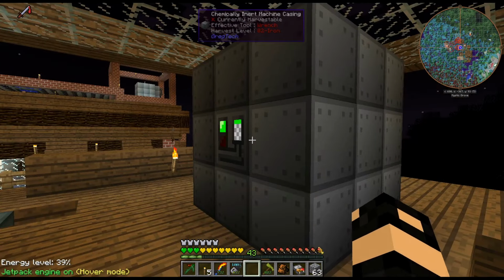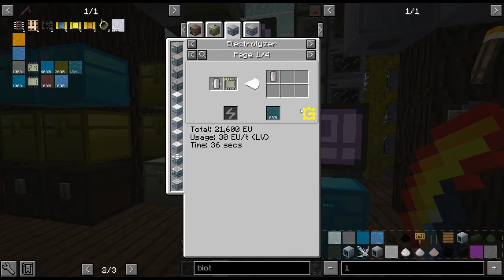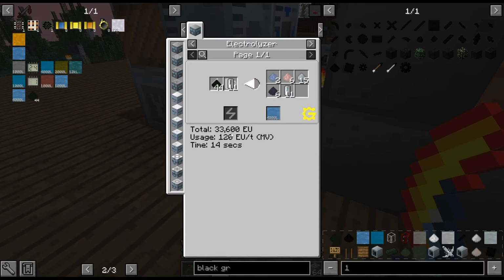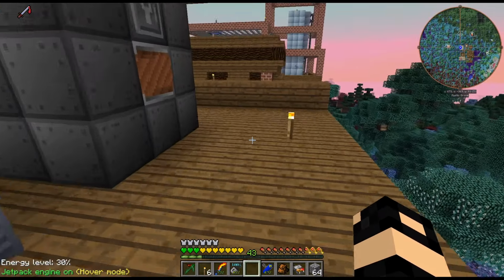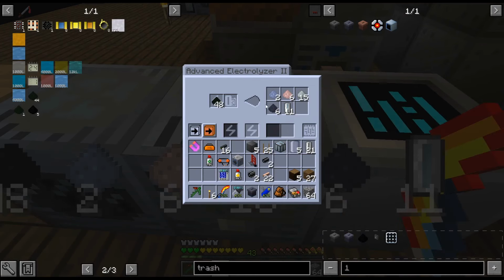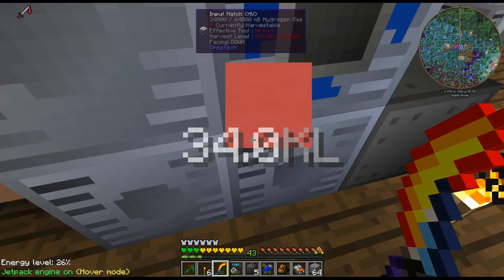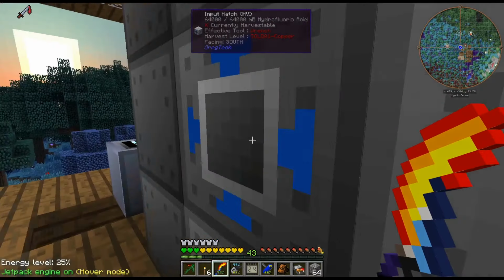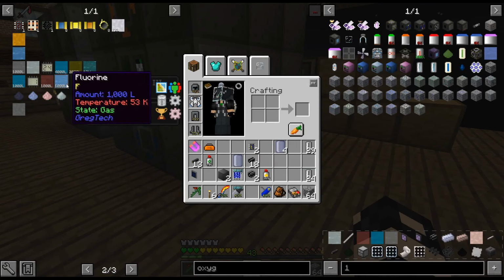GregTech New Horizons S3 - 116 - Automation is Fun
We need more plastic